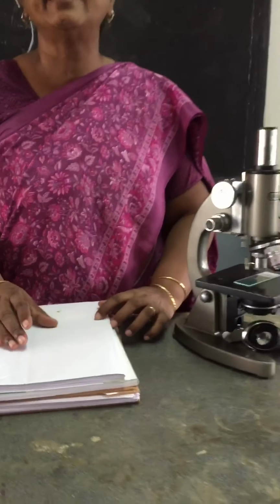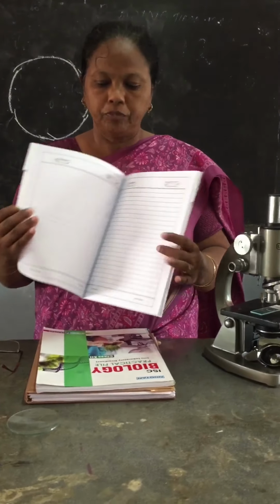Mitosis cell division